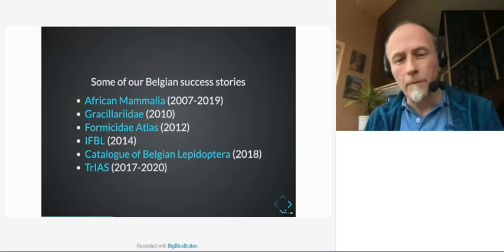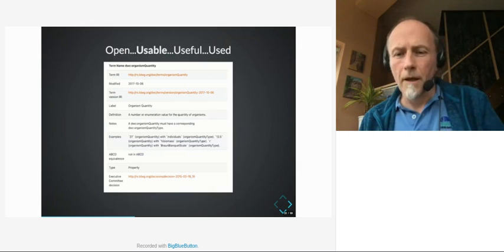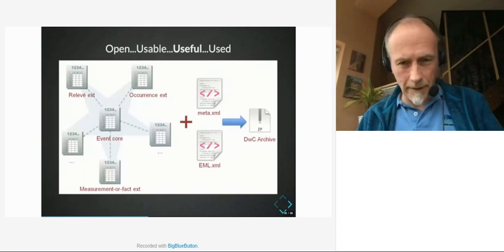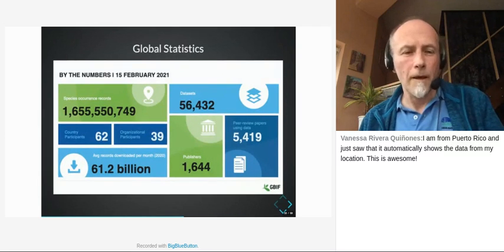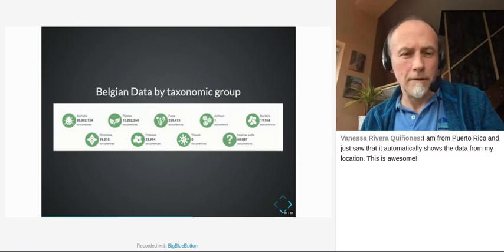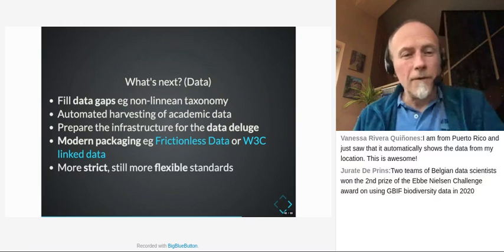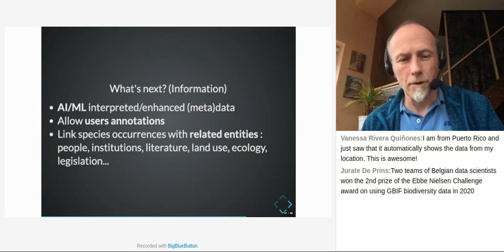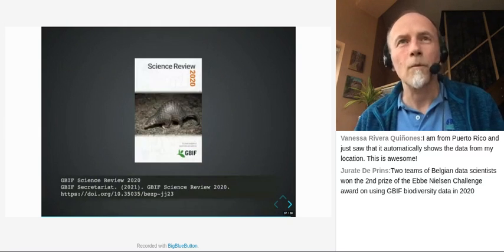Open Belgium 2021: 20 years of open biodiversity data in BE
Open Belgium is an annual community event, where we make Belgian knowledge open, usable, useful and used.